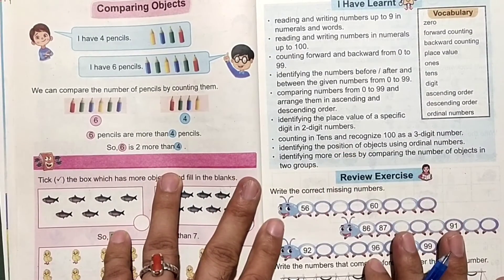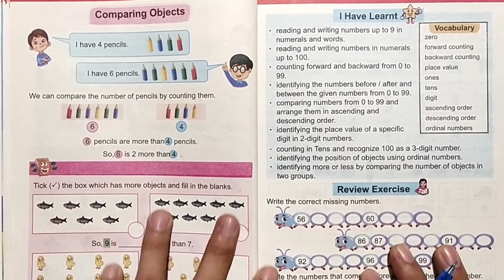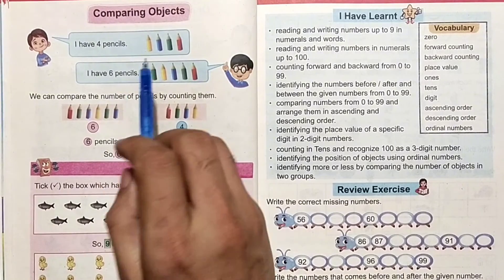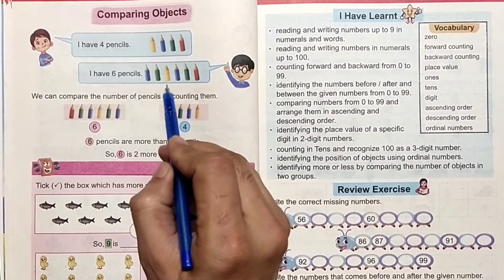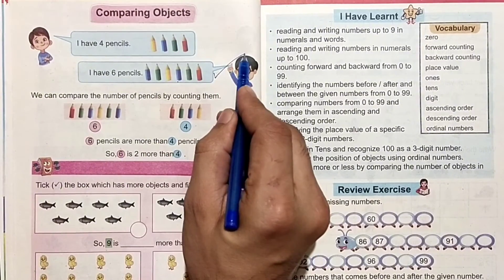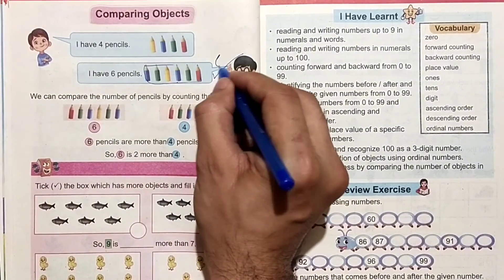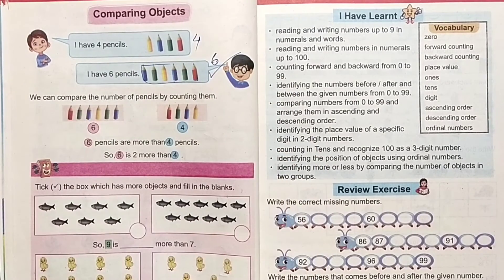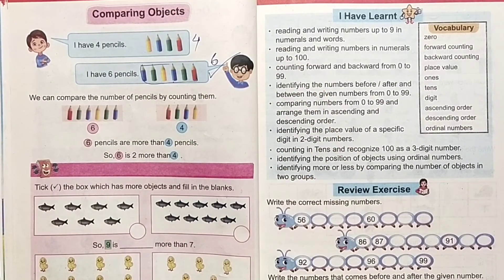Class 1 Ordering numbers, Ordinal Numbers, One-to-One Correspondence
unit 1 class 1 Maths book